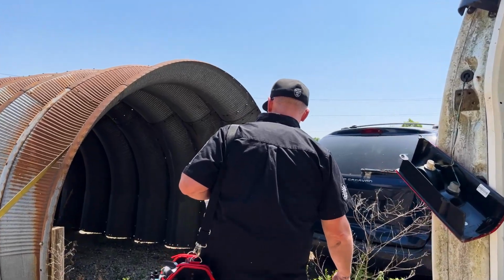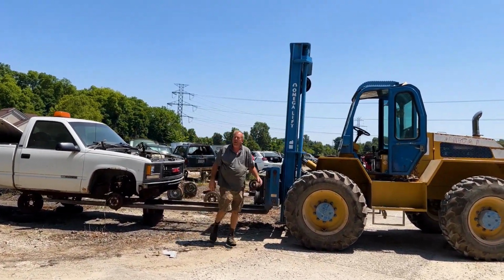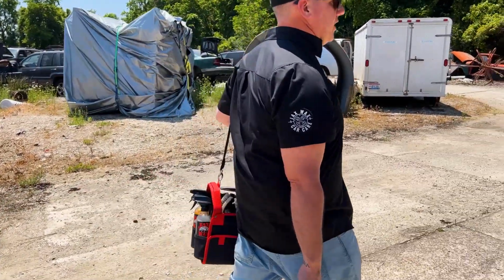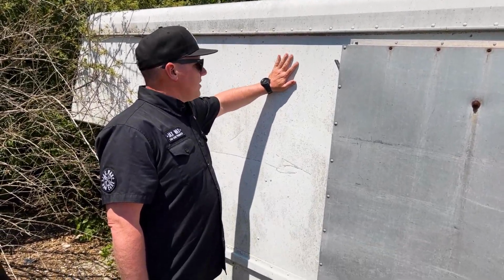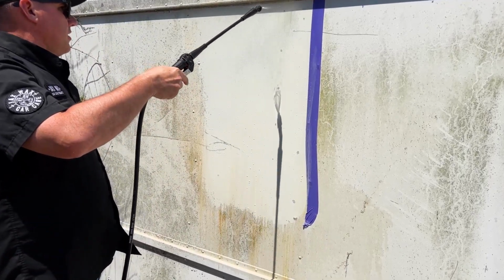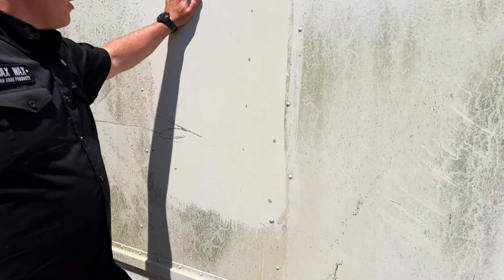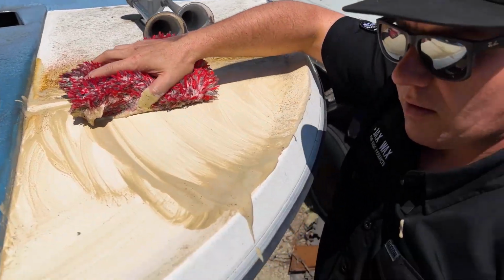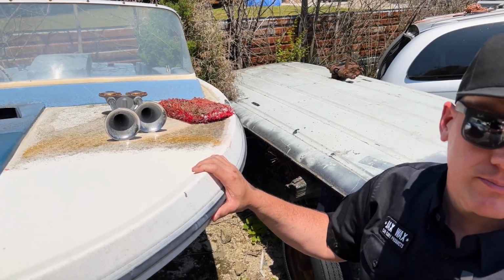Junk Yard Revival S2 Episode #2 - Return of Super Citrus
When it comes to cleaning years of build up Super Citrus is going to be your "go to" product. Walk with us as we put it to the ultimate test.